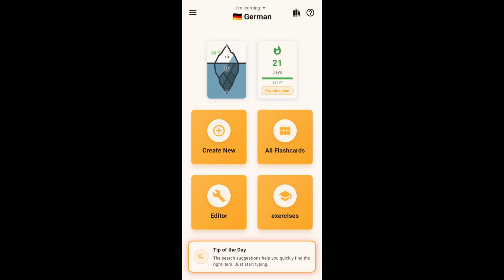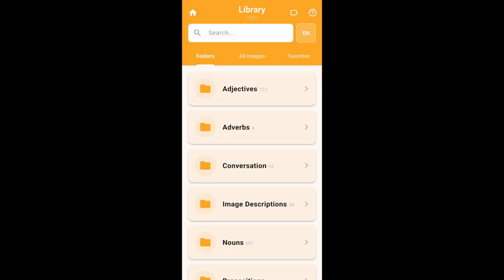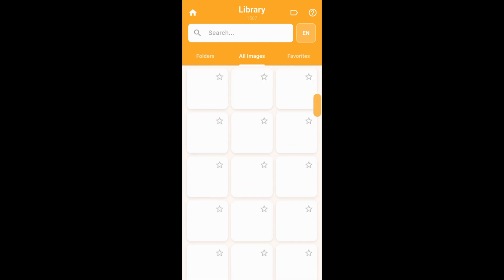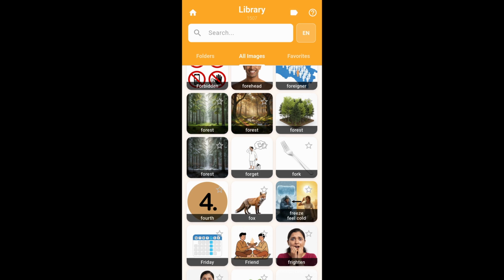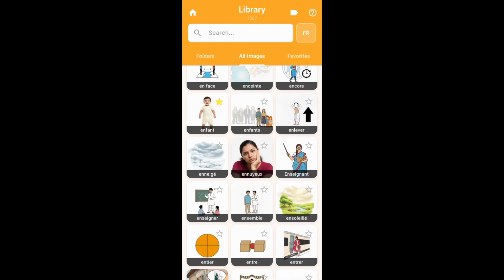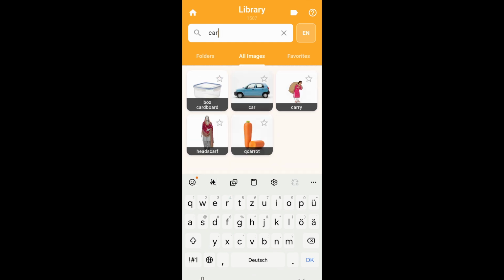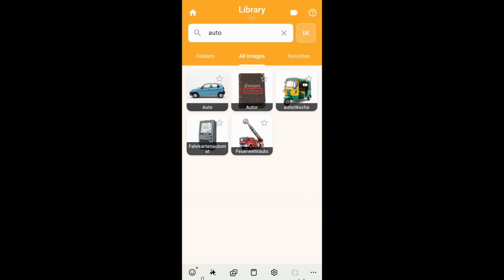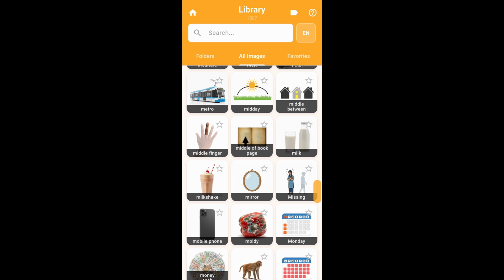GPA Flashcards App: Library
In this tutorial, you learned how to use the library in GPA Flashcards. Discover over 1500 offline images, organize your favorites, and improve your learning experience. Check out more tutorials to explore every feature of the app!